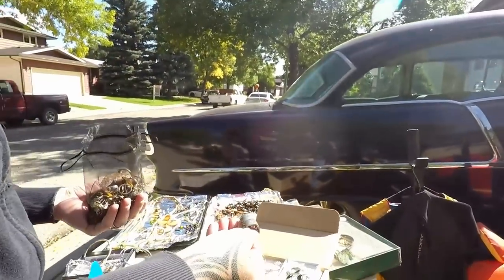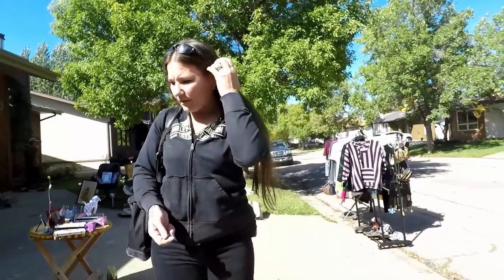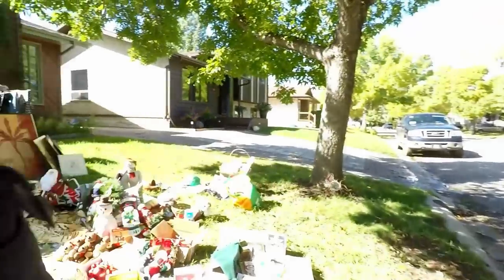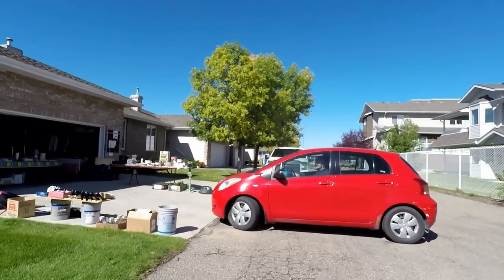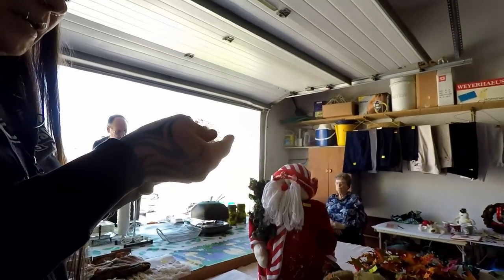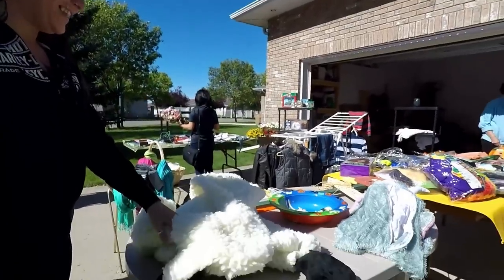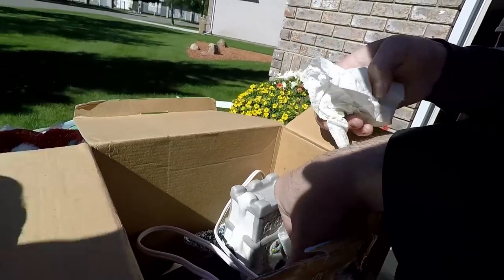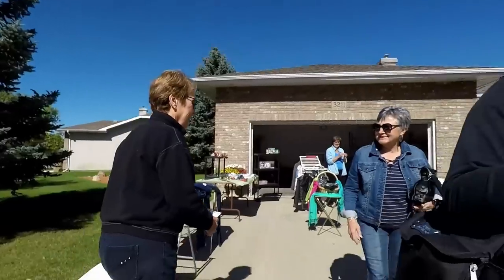Ep272: CHECK OUT WHAT WE FOUND AT THESE YARD SALES! - The ORIGINAL GoPro Yard Sale Vlog!